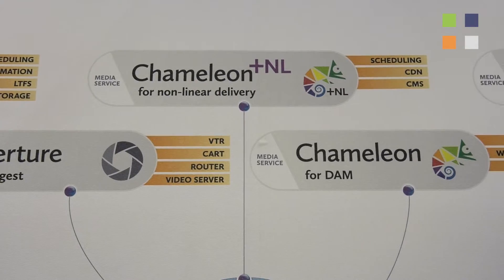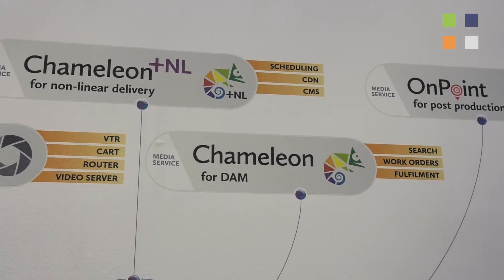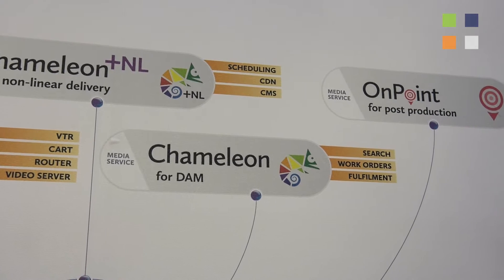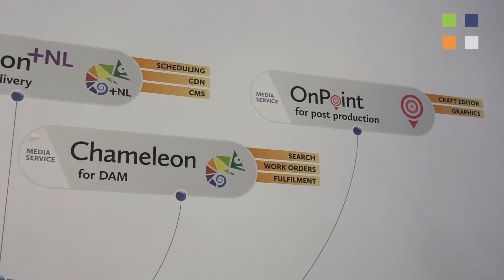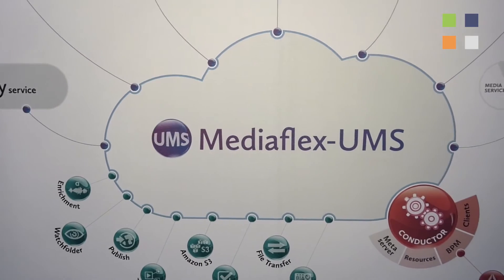TMD Mediaflex at NAB 2016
Tony from TMD talks to us about the elements of their Mediaflex platform at NAB 2016.